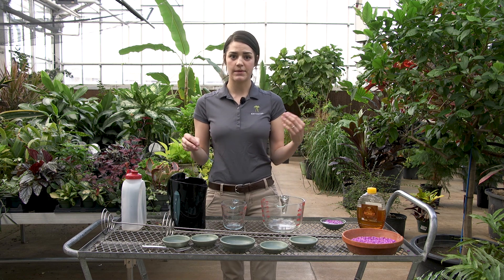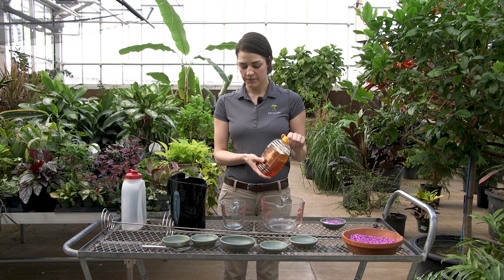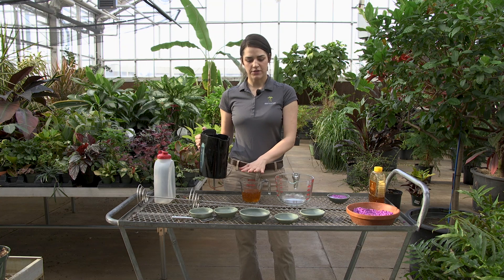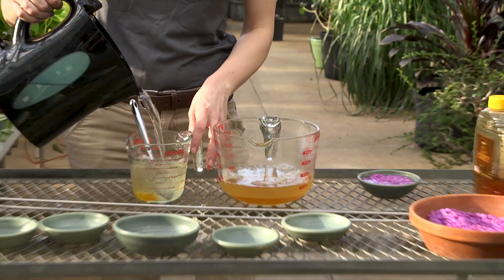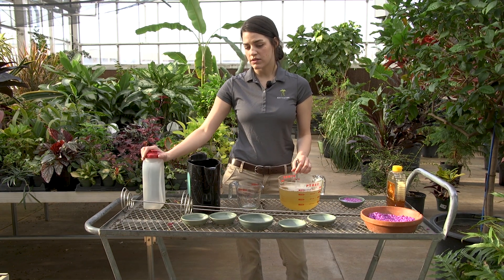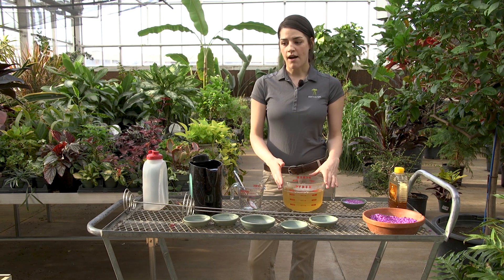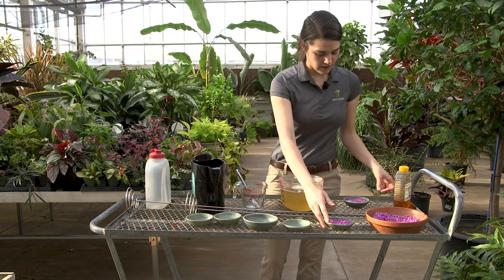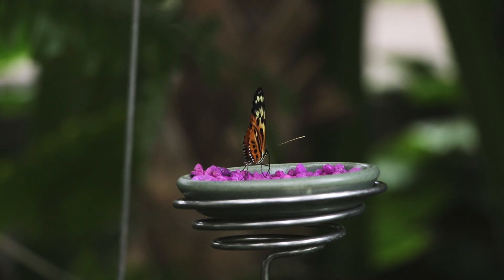Meijer Gardens Butterfly Feeding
One of the questions we get asked the most by visitors: what do we feed the butterflies in our Fred & Dorothy Fichter Butterflies Are Blooming exhibition?

In addition to trays of rotting fruit and the flowering plants in the Lena Meijer Tropical Conservatory, we also feed them a honey water mixture. Horticulturist Laurel Gaut shows us how.